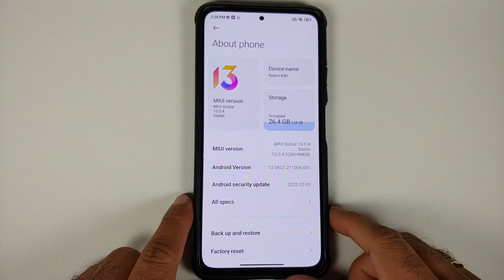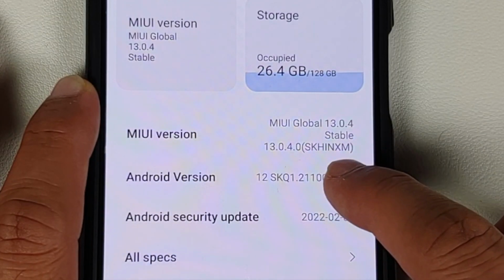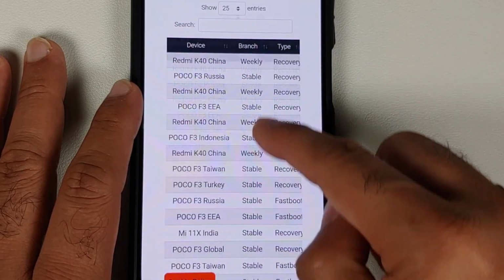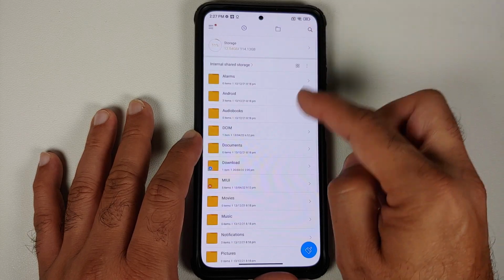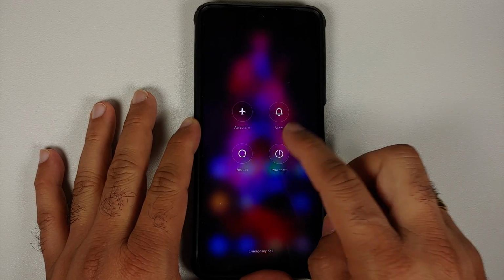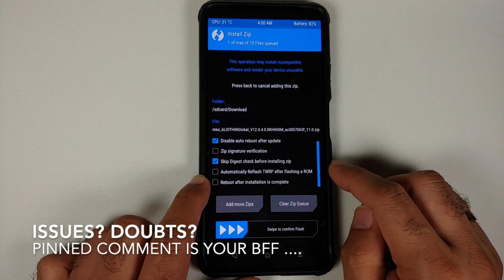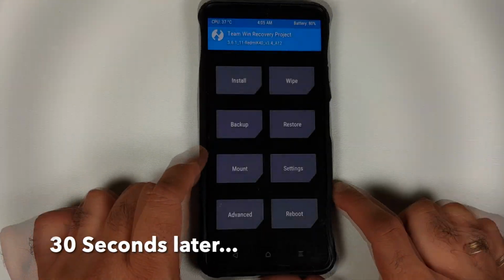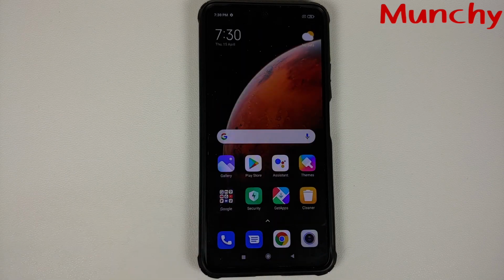Xiaomi Mi 11X | Downgrade MIUI 13 Enhanced to MIUI 12.5 or 12 | TWRP | Poco F3 | Without Computer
Do you want to learn how to downgrade your Xiaomi Mi 11X or Poco F3 from MIUI 13 to MIUI 12 or Miui 12.5 without a computer? In this detailed video tutorial we will show you how to downgrade your Xiaomi Mi 11X or Poco F3 from MIUI 13 to MIUI 12 or Miui 12.5 without a computer. You will need to have an unlocked bootloader & TWRP recovery installed.

**Poco F3 & Xiaomi Mi 11X Downgrade MIUI 13 to MIUI 12.5 or 12 Important Links**